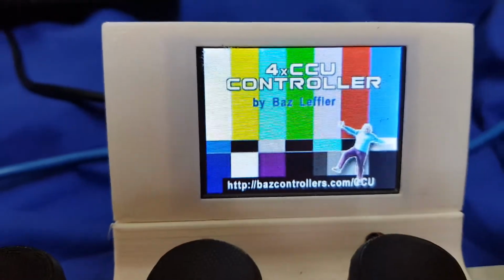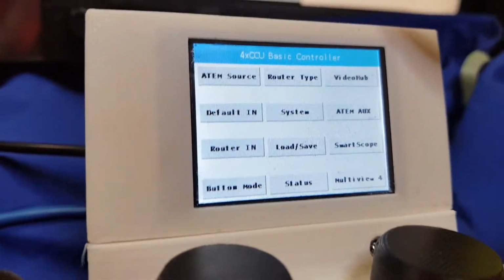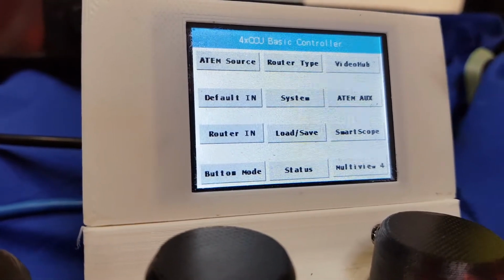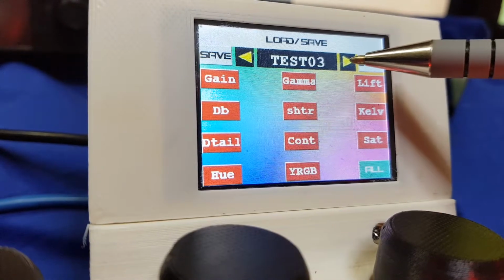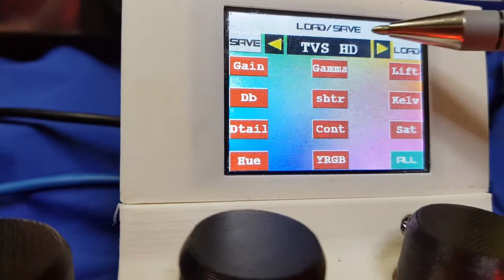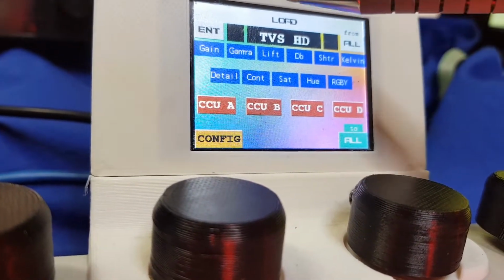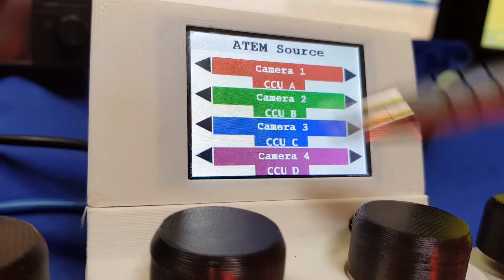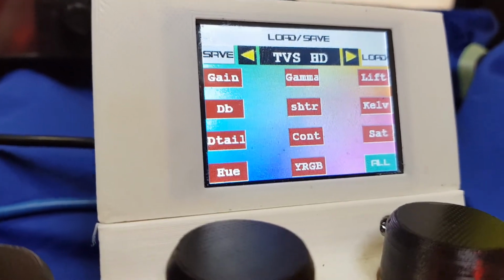load/save configuration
A little while back I demonstrated the load/save capabilities of the 4xCCU controller with the optional Touch Screen Display.
As an addition to that capability I have added the configuration save of the system.
This allows easy connection to various setups that require changing the configuration. You can use load/save to just recall a configuration only or recall all camera settings including the CCU controller settings.